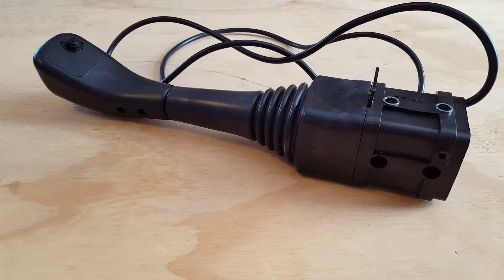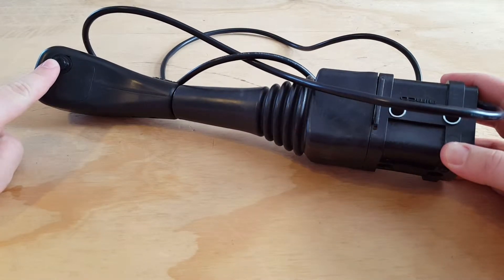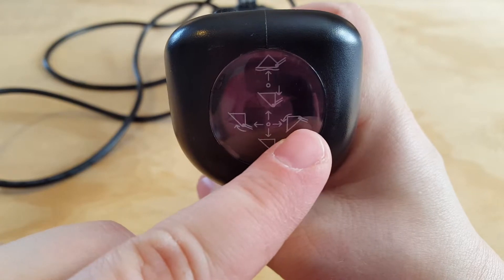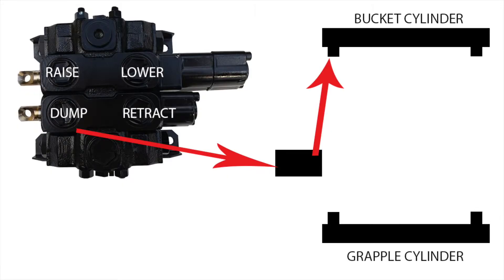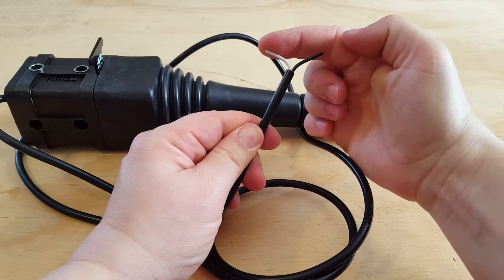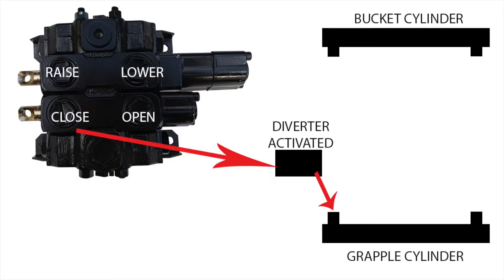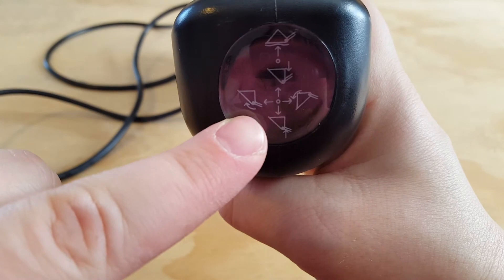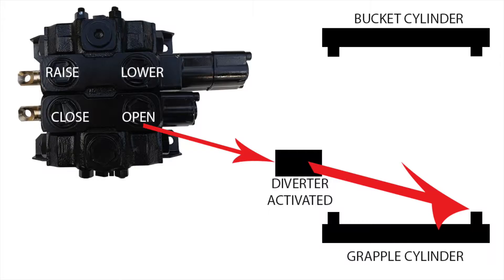How to Control a Loader's Grapple Fork with a 2-Spool Manual Control Valve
This one-button NIMCO joystick control is used with front end farm loaders that have a grapple but don’t have a 3-spool valve. This joystick control lever can be used with any tractor and front end loader setup. Westendorf uses this one-button joystick for some of their front end loader setups: the Westendorf part number is N3JE for the joystick. This joystick can be paired with any length of NIMCO cables. Westendorf pairs it with the 79" cables (measured tip-to-tip). The Westendorf part number for the 79" cable is RM-52. The NIMCO part number stamped on the 79" cable is 4K-5060.

When you have a cable-operated joystick with just one electric button for the grapple third function, you are adding 3rd function capabilities to a 2-function, manual valve. The button allows the same spool that dumps and retracts the bucket to be used to close and open the grapple.

As the diagram shows, moving the joystick to the right will dump the bucket. When you move the handle to the right, without pushing the button, this is exactly what happens. The oil flows to the dump port on the bucket cylinder.

The button is a switch with 2 wires going to it. The black wire supplies constant power. The white wire supplies power to the diverter valve when the button is pressed.

When you push the button, and move the lever to the right, the oil flows from the spool in exactly the same way, but as it moves towards the loader, the activated diverter valve pushes the oil towards the CLOSE port on the grapple cylinder.

In the same way, when you move the control lever to the left, the oil flows to the retract port on the bucket cylinder.

When you press the button and move the control lever left, the activated selector valve pushes the oil towards the OPEN port on the grapple cylinder.

One thing to be aware of, is you are either operating ONLY the bucket or ONLY the grapple. For example, you can’t dump the bucket while opening the grapple at the same time.